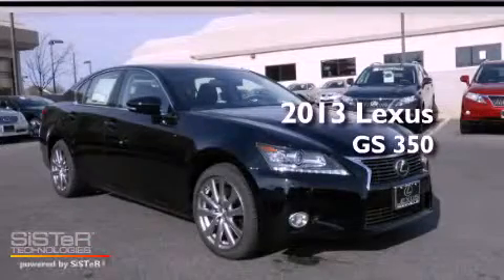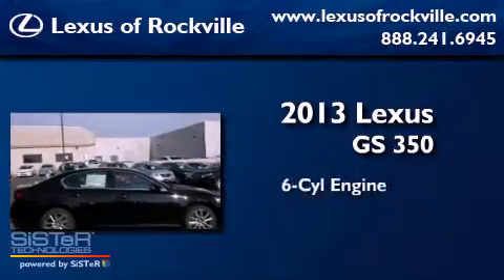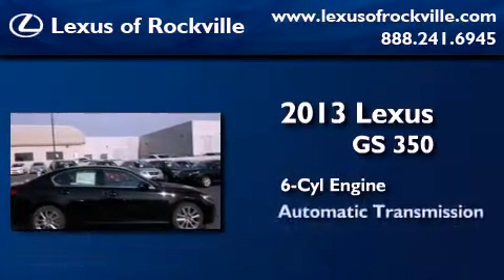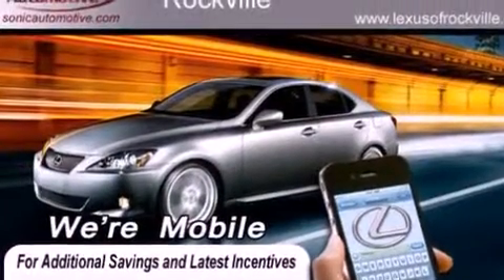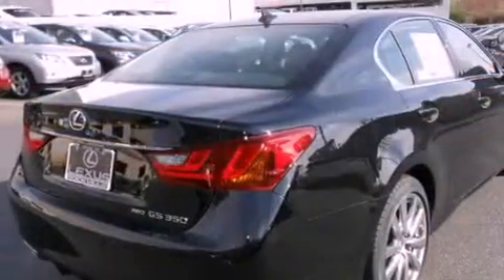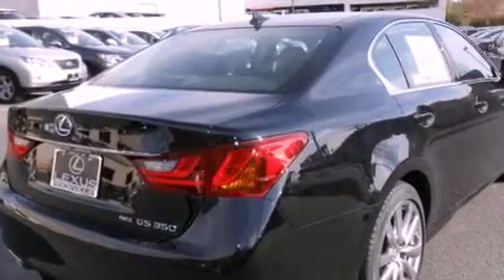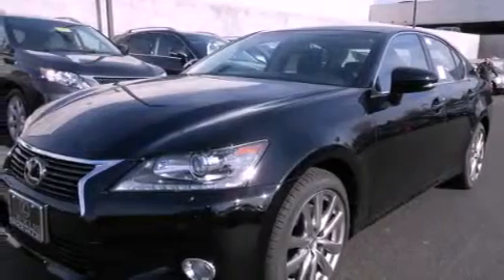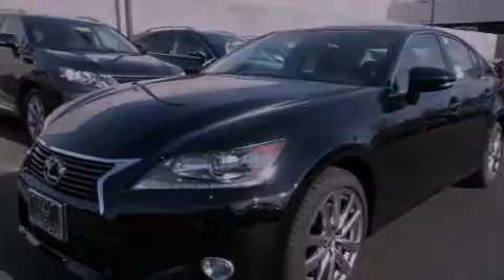2013 Lexus GS 350 Rockville MD 20855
Year : 2013
 Make : Lexus
 Model : GS 350
 Engine : 3.5L V-6 cyl
 Trans . : 6-Speed Automatic
 Exterior : Obsidian
 Miles : 9
 Interior : Black

 15501 Frederick Road.

 2013 Lexus GS 350 Rockville MD